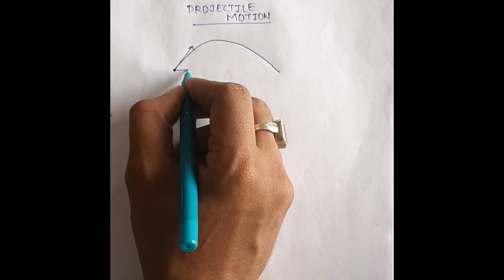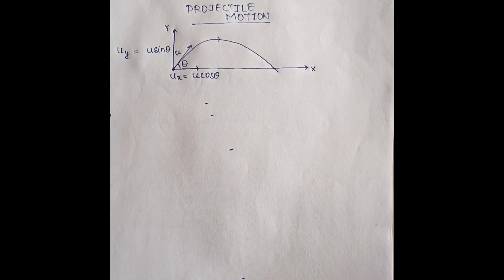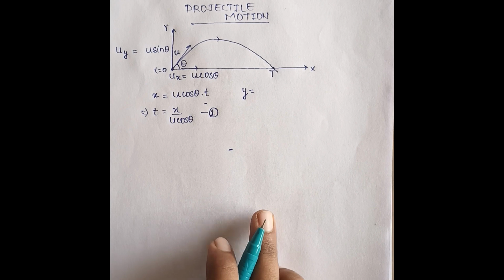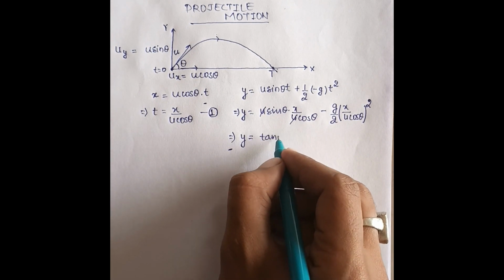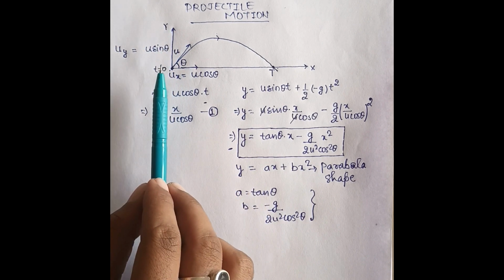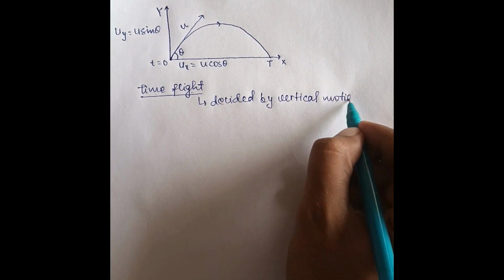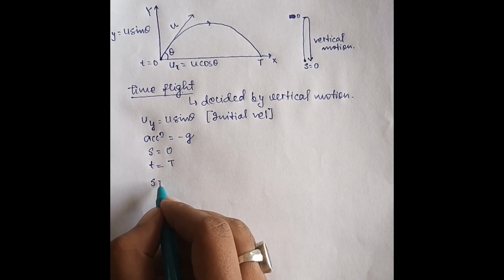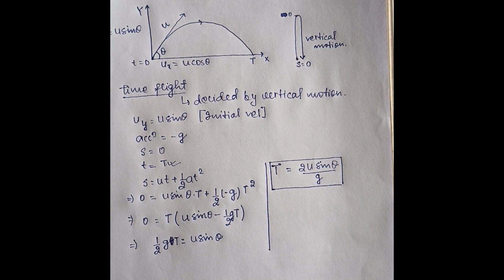PROJECTILE MOTION | JEE | NEET | CLASS XI | PHYSICS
PROJECTILE |
MOTION |
JEE |
NEET |
CLASS IX |
PHYSICS |
NCERT |
E PHYSICS |
RAVEESH SIR |